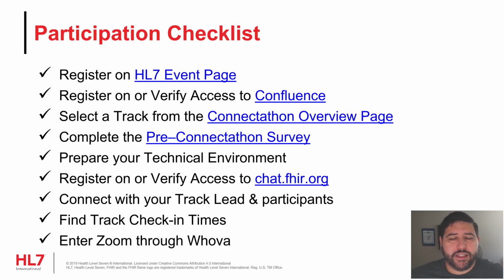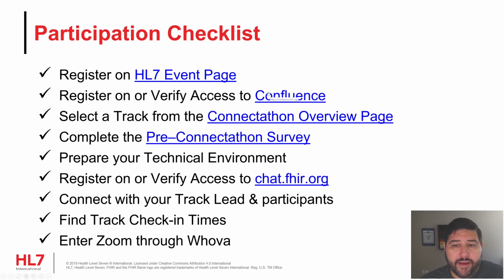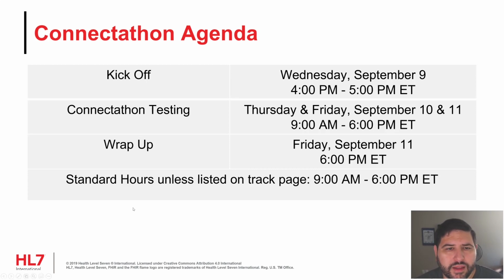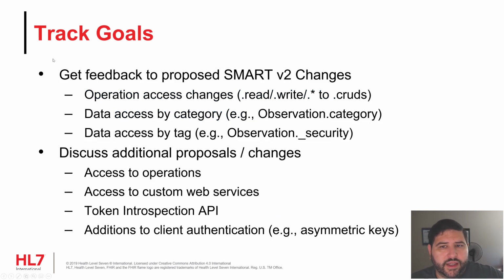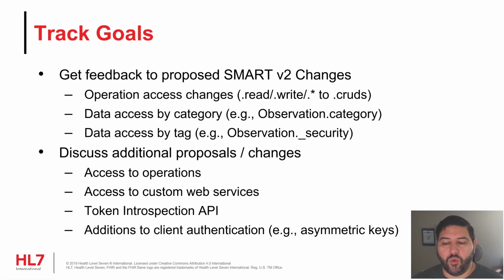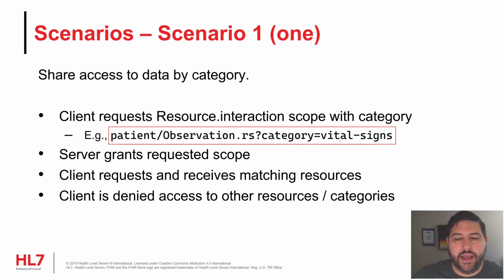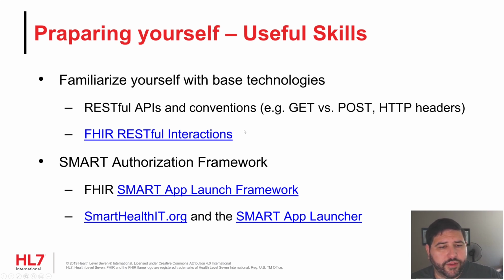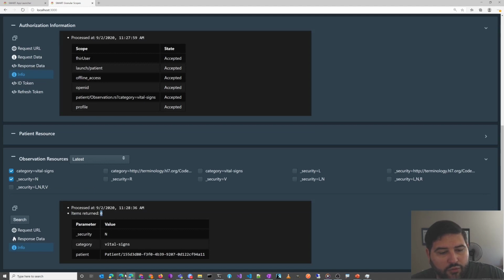Argonaut Granular Controls Track Orientation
Argonaut Granular Controls Track Orientation for FHIR Connectathon 25 (September 2020).